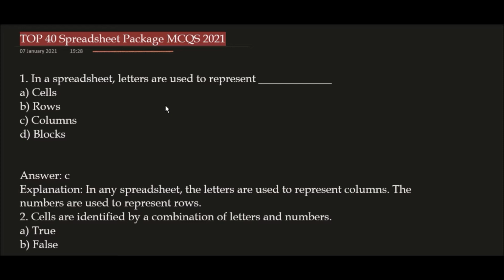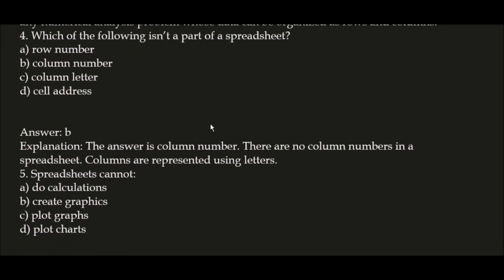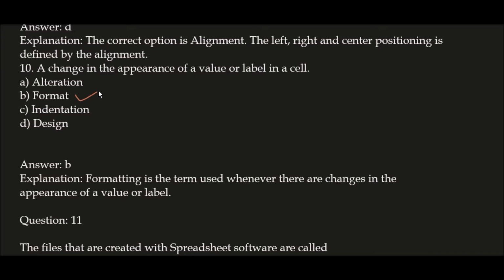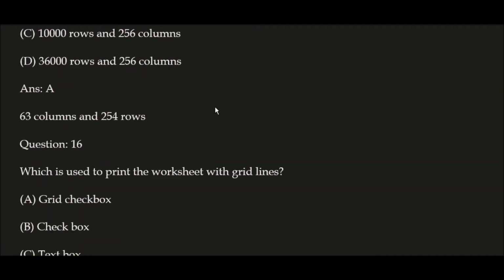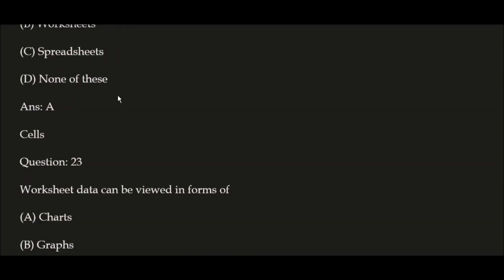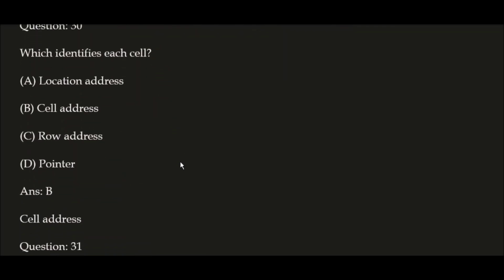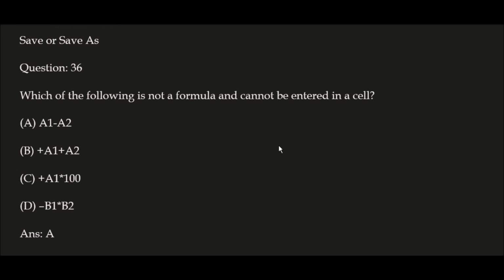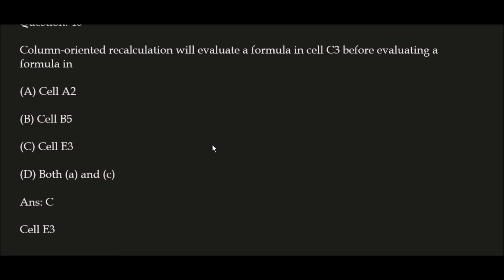TOP 40 Spreadsheet Package MCQS 2021 for Placement and Competitive Exams|O Level Exam 2021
TOP 40 Spreadsheet Package MCQS 2021

Microsoft Excel or Spreadsheet Questions Answers for Interview and Competitive Exams

electronic spreadsheet class 10 mcq with answers
ms excel mcqs pdf
electronic spreadsheet (advanced class 10 mcq)
spreadsheet, class 10 important questions
digital documentation (advanced class 10 mcq)
spreadsheet class 9 questions and answers
spreadsheet questions and answers pdf
mcqs test of ms excel
Most Repeat Top 40 MS Excel MCQs 2021|
 microsoft excel FPSC, CSS, NTS, PTS, OTS, PAF, PAK NAVY
MS Excel MCQ Question with Answer